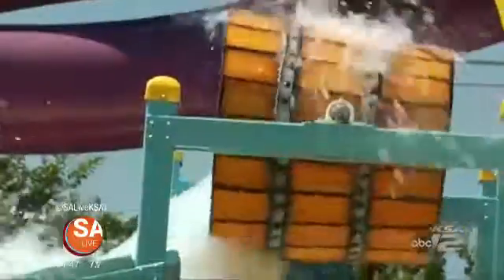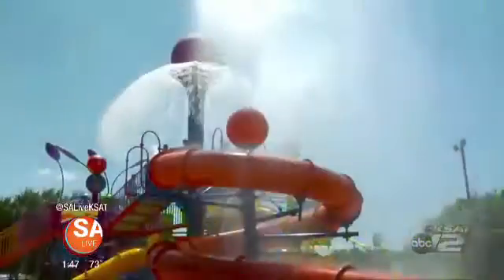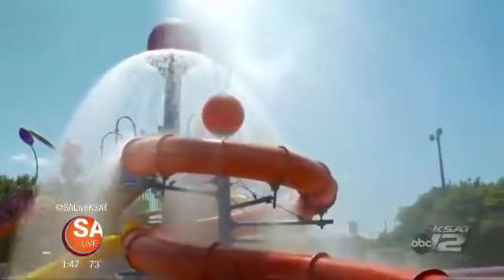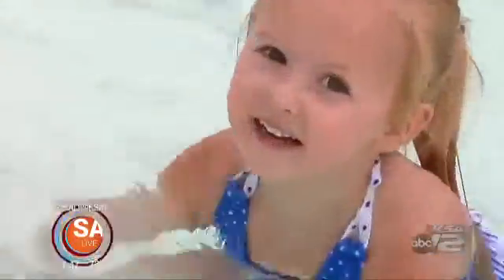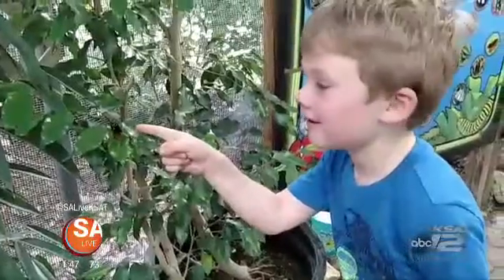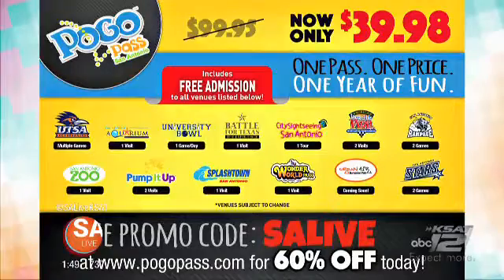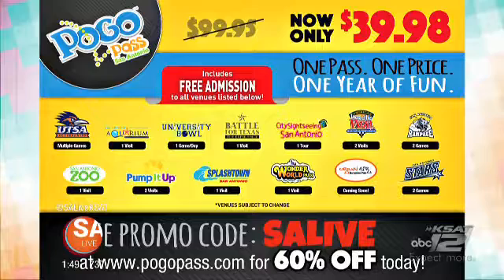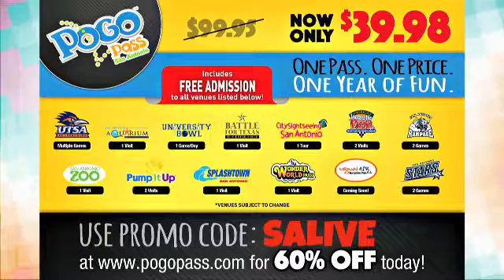Pogo Pass - SA LIVE in San Antonio on Affordable Family Entertainment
Live in San Antonio...check out what the Pogo Pass is all about!